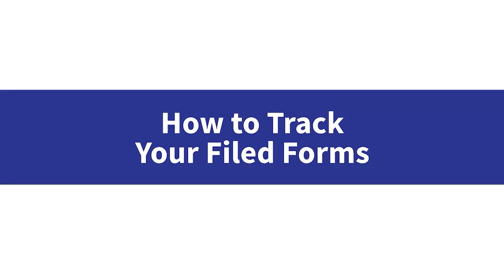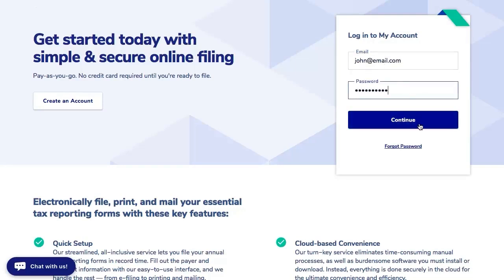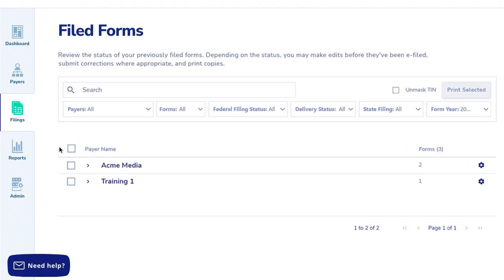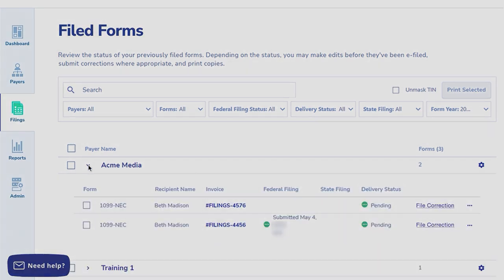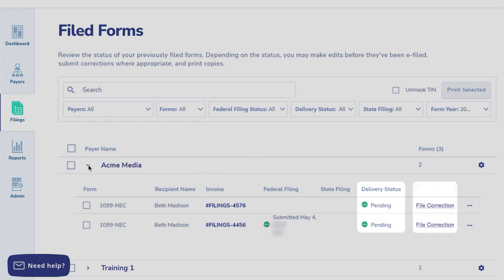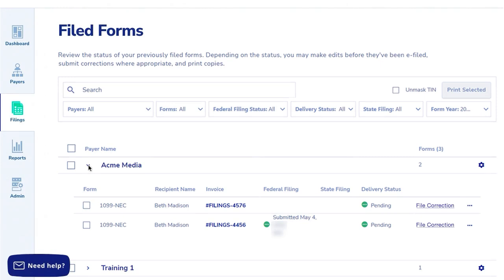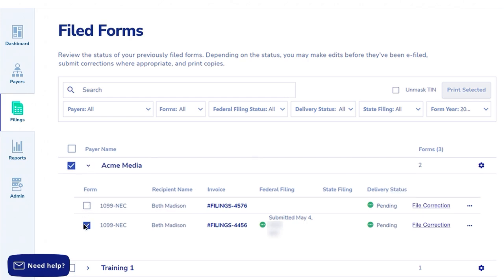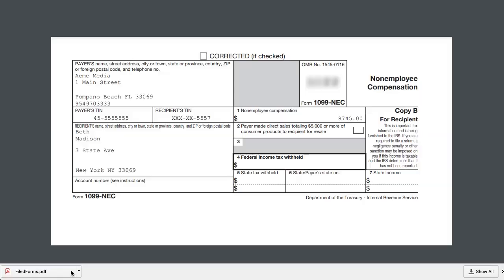How To Track Filed Forms | 2026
Step-by-step information on how to check the status of your filed forms